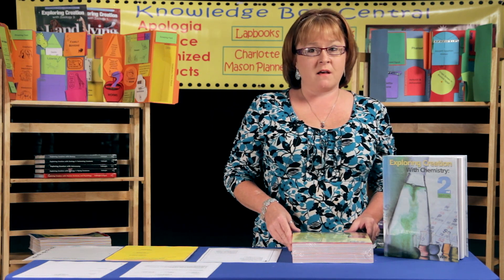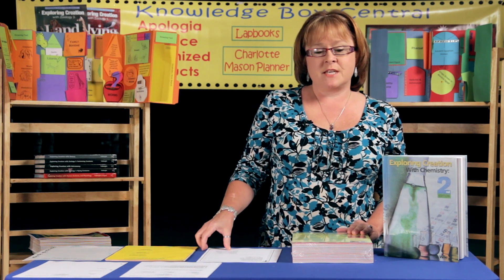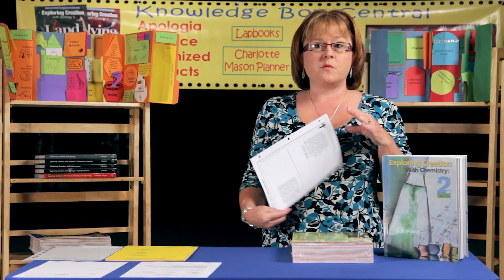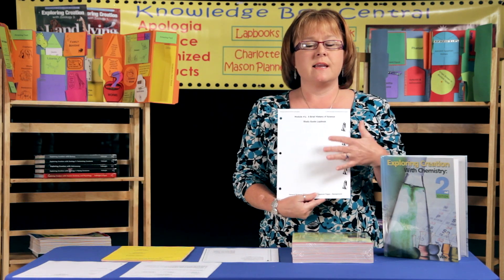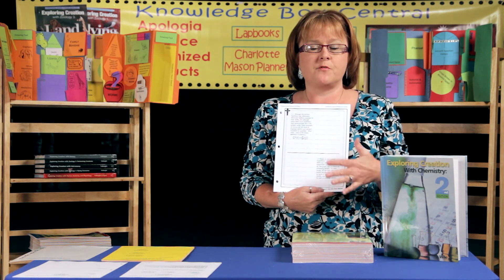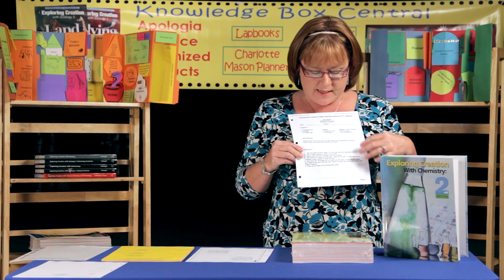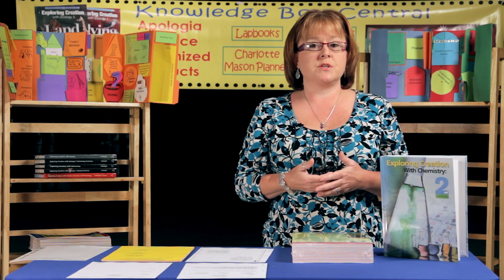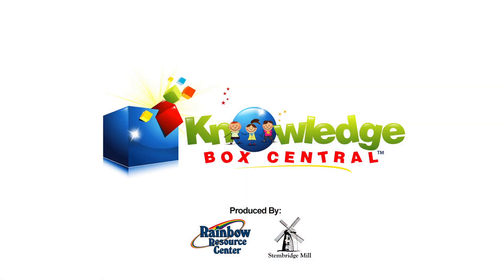Apologia Chemistry Lapbook Journal - Knowledge Box Central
Have you ever wondered what's inside the Lapbook Journal that corresponds with Apolgia's "Exploring Creation With Chemistry"? Cyndi Kinney from Knowledge Box Central explains in this video!